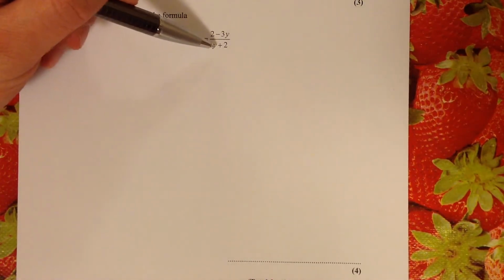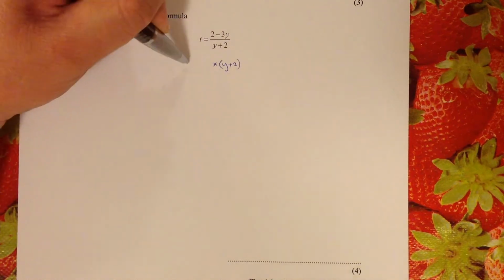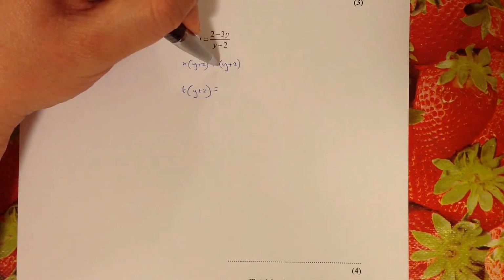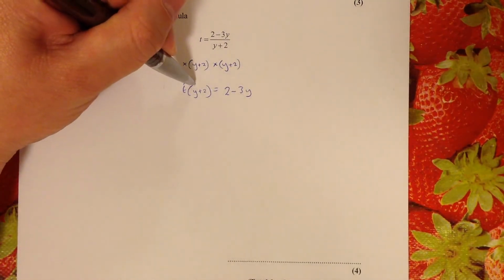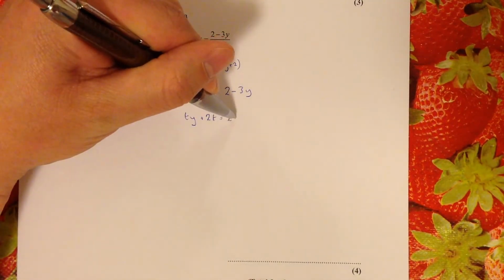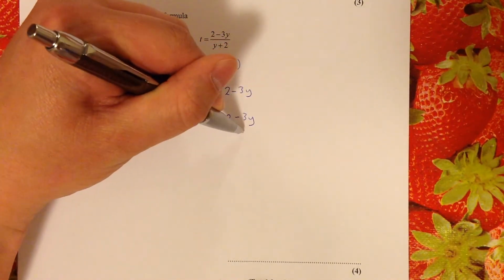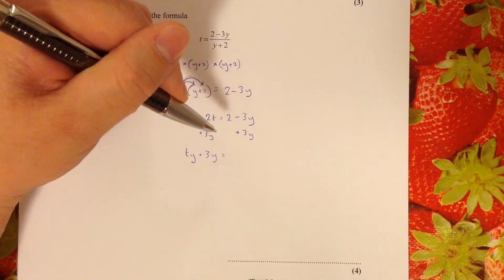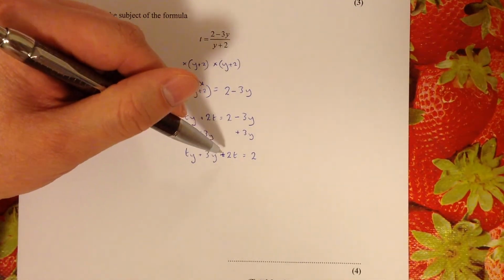Q21(b) Nov 2015 non-calc REARRANGING EQUATIONS